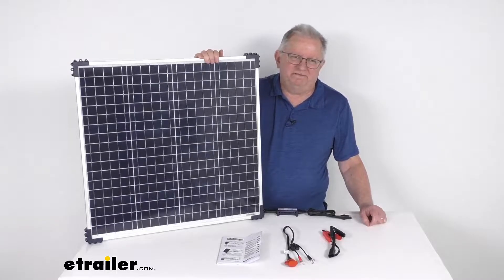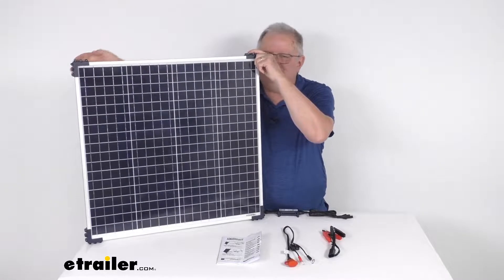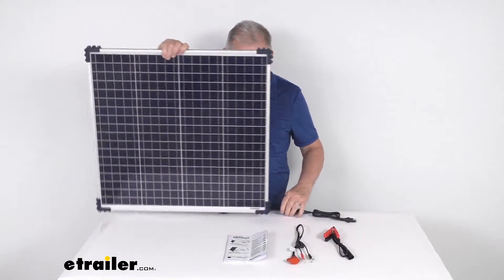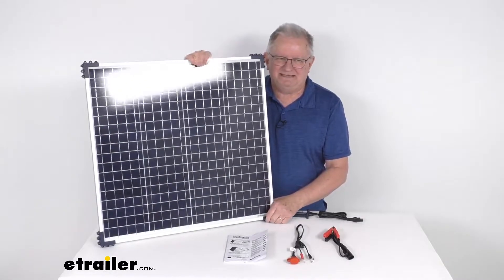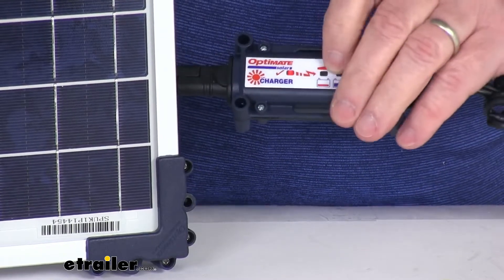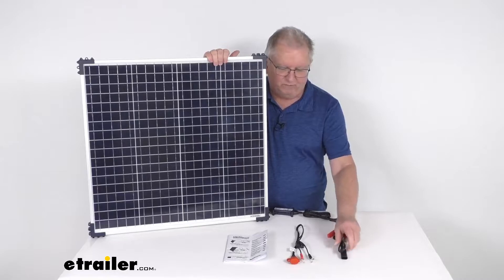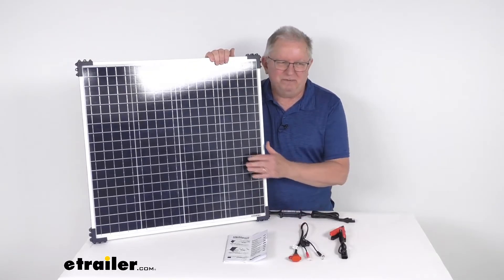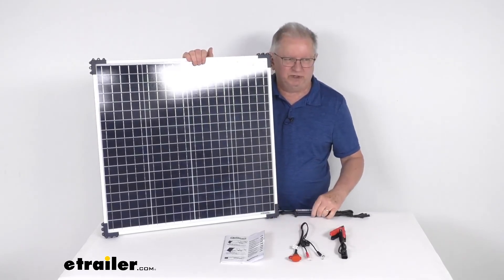etrailer | Complete Breakdown of the OptiMate Roof Mount Solar Charging System with Controller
Hello everybody, this is Jeff at etrailer.com. Today, we're gonna take a look at this OptiMate 60 watts solar panel with the solar controller. Now, this is a permanent mount solar system, provides an energy saving charging solution for lead-acid batteries. The battery type this will support are flooded, AGM, and gel batteries. And this one I mentioned is a permanent mount solar charging system, so they'll let you mount the solar panel where you need it for maximum sunlight. If you noticed, on each corner, it has these large mounting brackets that you can put your screws through to install it.

Now, the hardware to install this is not included, you would have to supply that. This kit here will include the 60 watts solar panel with the built-in solar cable. I've already plugged in, it comes with the solar controller with the SAE connector, comes with some battery clamp cables to connect to your battery, or some ring terminal cables, and a nice operator's manual to describe how this all goes together and how it operates. Now, this is a 60 watt polycrystalline solar panel that'll use the sunlight to charge your vehicle's batteries. The solar panel has an IP54 rating.

I mentioned it is polycrystalline construction, and that can harvest your energy more effectively from scattered sun rays like a partially shaded area or angled sun rays, so this will allow for more consistent power from varying sun conditions. It is made of weatherproof materials to stand up to the elements. The cable length we mentioned on this panel, if we unwrap this, it would be about 80 inches long. Now, I did wanna talk about the solar controller. If we zoom in right here, and again, I've already plugged it in you can see, but the solar controller, this will adjust the solar panel output for a nice, quick, consistent charge.

It uses an automatic multistage smart charging system to help extend the battery life, has an LED display on it, and actually, if you can look right here, you can probably see the red light is already on, that's showing that it's using the light in this studio here, and its solar panel's absorbing that light already. The controller cable length is about 40 inches. Now, to connect this, let me zoom back out here, to connect this to your battery, you'll take this other SAE connector on the opposite end of the solar controller and plug it into either the battery clamps, or if you want a more permanent connection, you can plug it into the ring terminals. Now, this does use a dual method smart charging system, which will help efficiently charge the battery in any weather. Does provide continuous charge in full sun and a pulse charge in the low light.

This will even save your dead battery from as low as one volt. Specs on this, the application is 12 volt batteries from 2 to 240 amp-hours, the solar panel voltage is 12 volts, we mentioned the solar panel rate of power is 60 watts, and the last thing I wanna do is just mention the dimensions on this panel. I measured at the widest point, which would be where these brackets are, so it's gonna be 27 inches wide, it's gonna be 26 inches tall, and the depth of this panel is only about 1 1/4 inches deep. But that should do it for the review on this OptiMate 60 watts solar panel with the solar controller..